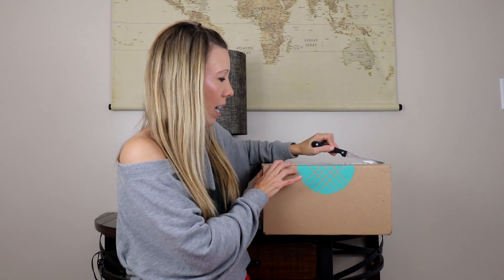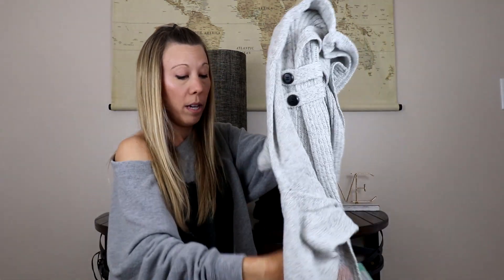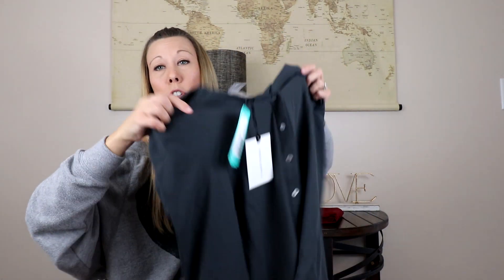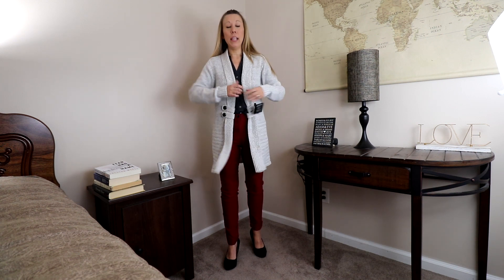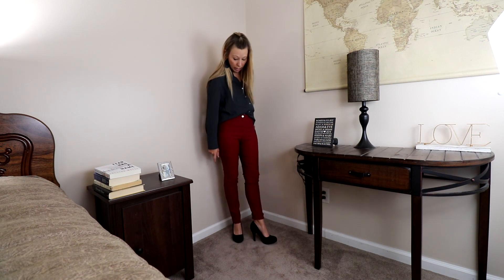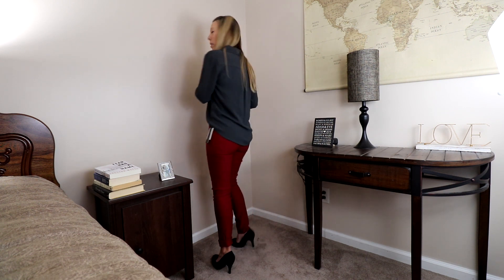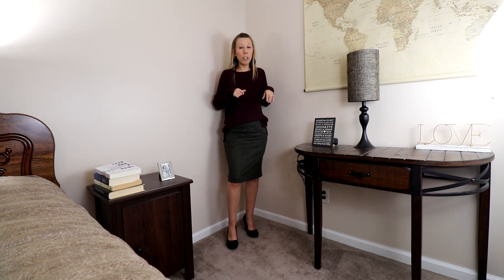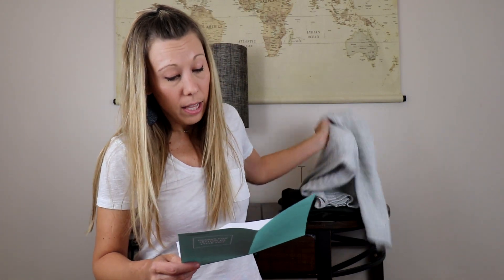Stitch Fix Unboxing, Try on & Review | Festive Pieces!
I haven't decided what to keep so please let me know your thoughts!

FOR $100 OFF YOUR FIRST BOX, GO **$100 Credit is only available until 7 AM ET on 1/7/2021**

Stitch Fix is a fashion subscription service that sends you 5 items (clothing & accessories) every few weeks, every month, every 3 months, or just on demand. There is a $20 styling fee that applies to anything you purchase. Keep what you like and send back whatever you don't like!

Items in this box:
Stassi Faux Suede Pencil Skirt by RENEE C - $48
Debralee Button Down Blouse by 41 HAWTHORN - $68
Raiden Tab Detail Cardigan by FORTUNE + IVY - $50
Brynn Side Button Detail Pullover by PINK CLOVER - $46
Violet Solid Slim Straight Trouser by VIOLETS & ROSES - $58